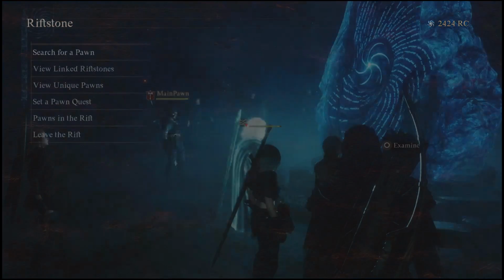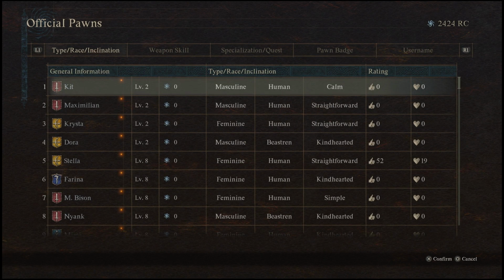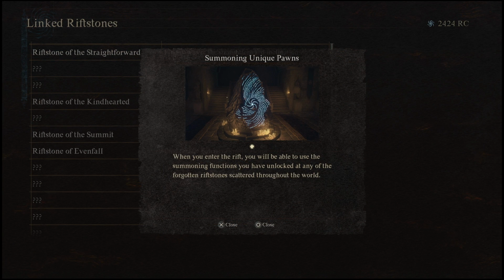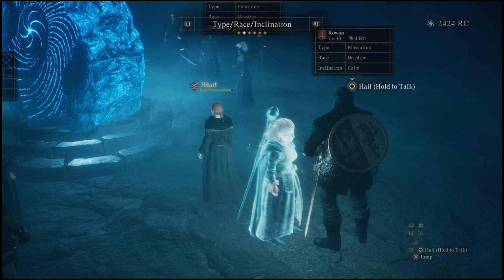How to change your pawn in dragons dogma 2 (level up pawn)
where to change your pawn in dragons
how to level up pawns on dragons dogma 2
how to revive your pawn in dragons dogma